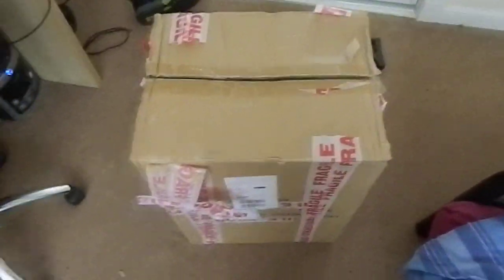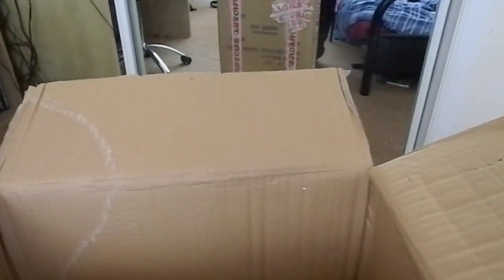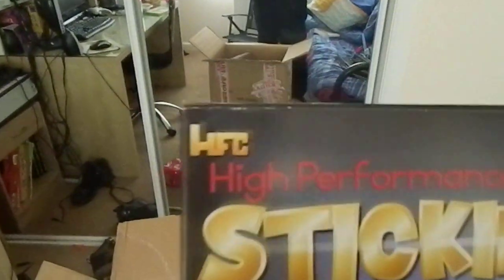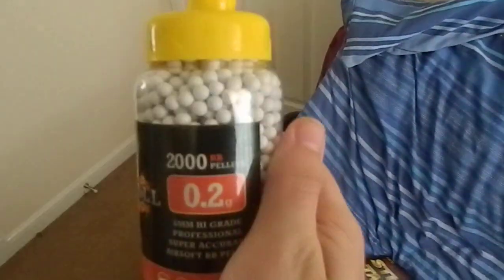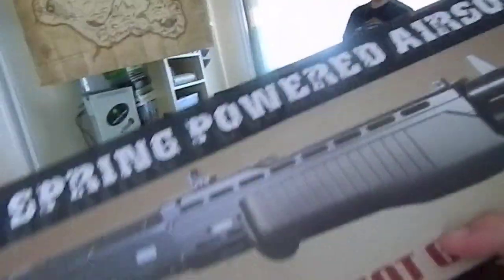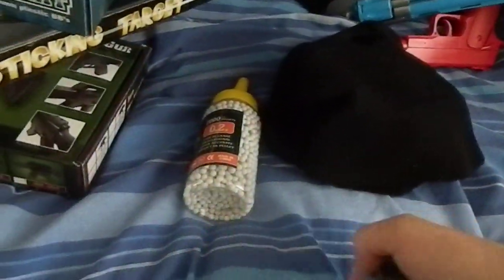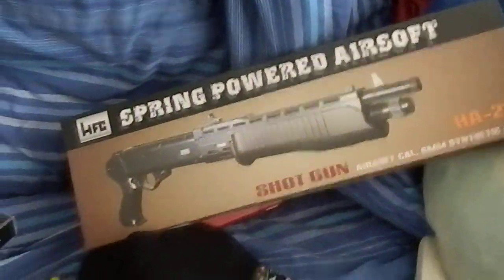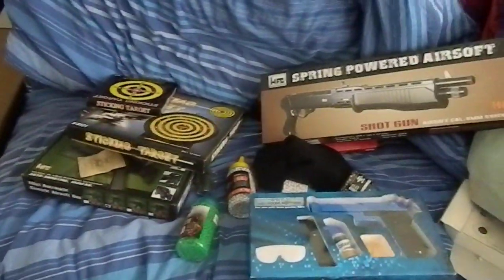£75 worth mystery box unboxing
bbgun4less mystery box